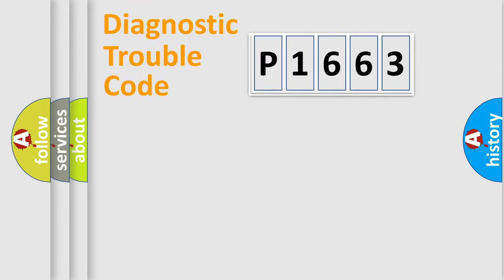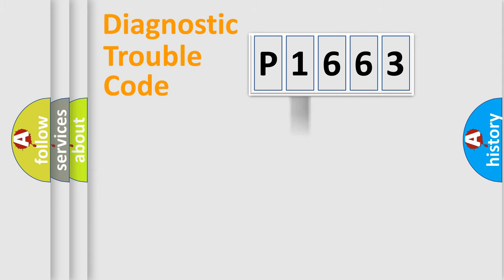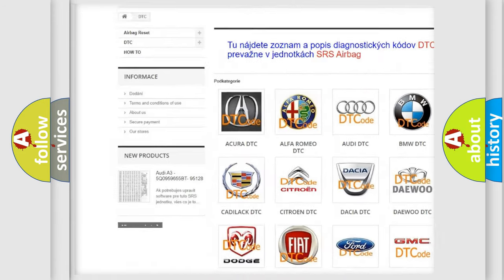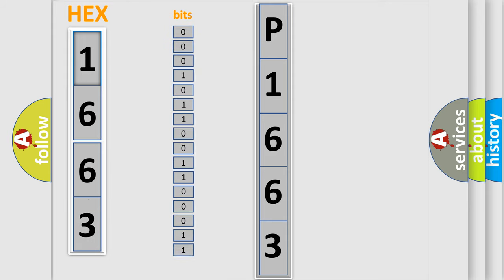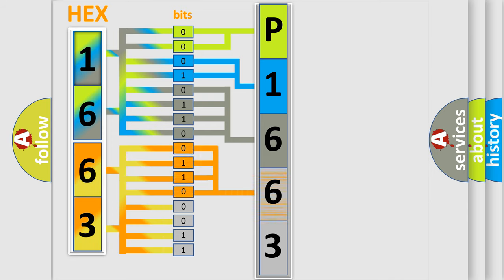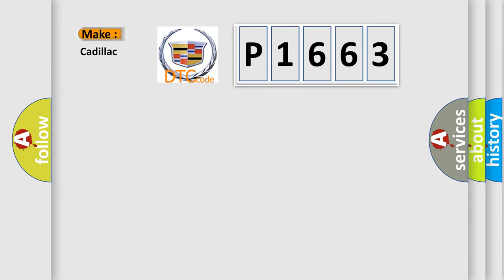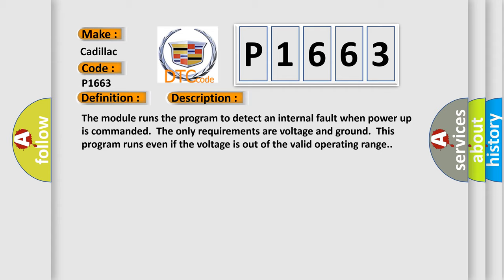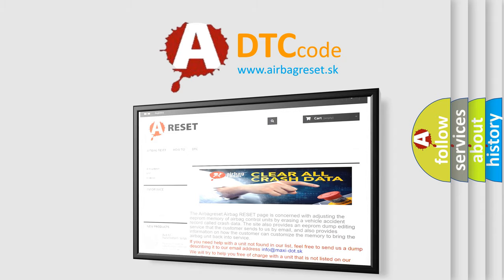DTC cadillac P1663 Short Explanation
Contents:
0:21 Basic DTC analysis according to OBD2 protocol standard.
1:48 Insight into programming
2:58 A diagnostically understandable description of the Diagnostic Trouble Code
3:05 Basic error definition

Make:
Cadillac
Code:
P1663
Definition:
Electronic Control Unit EEPROM Incorrect Programming
Description: